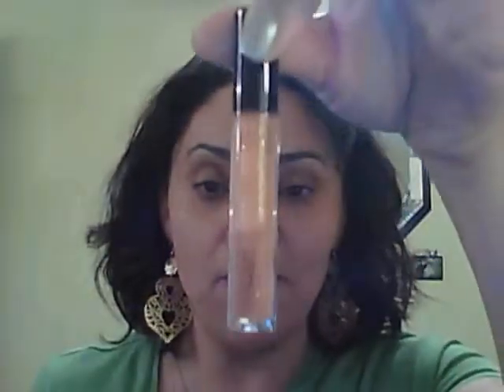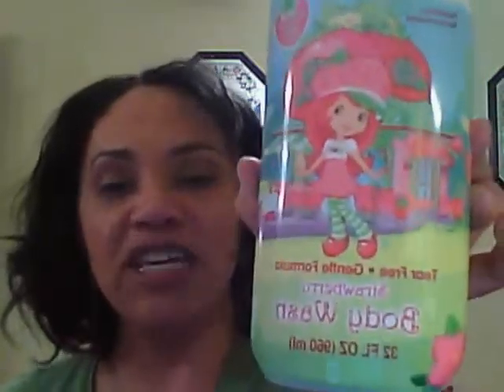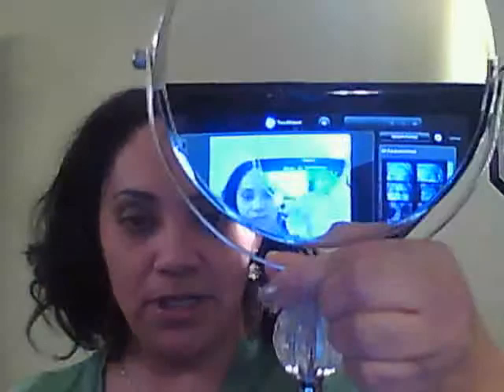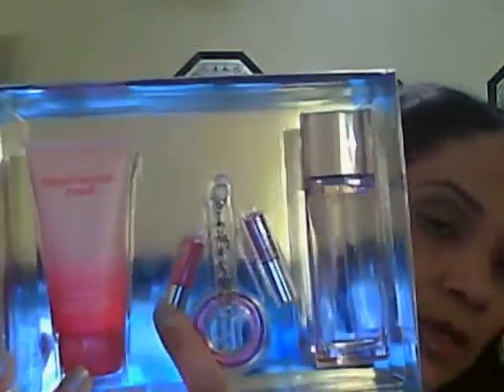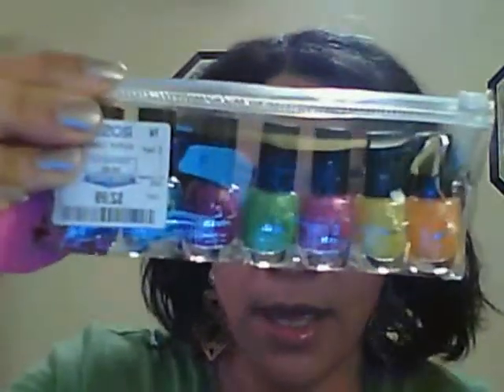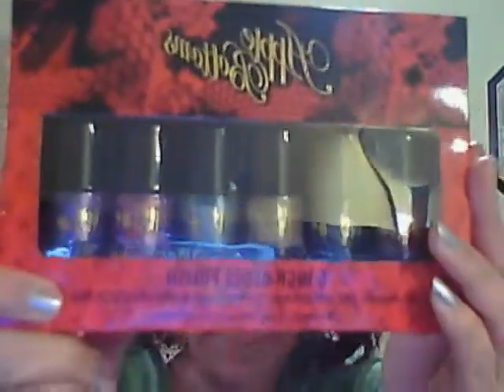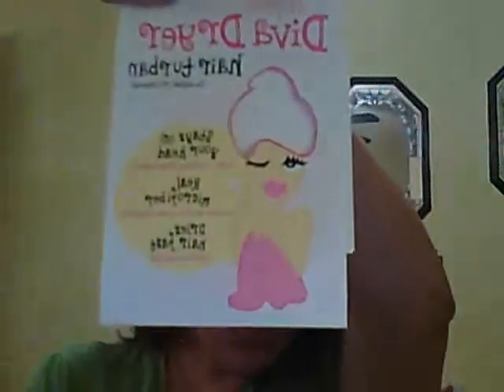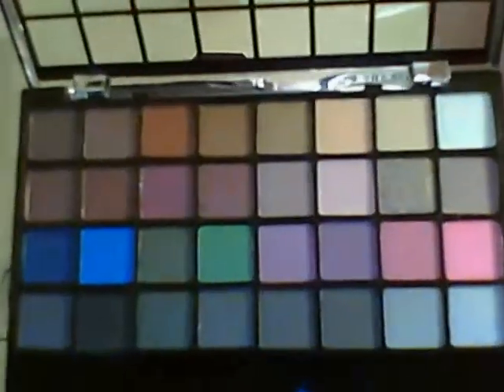my second haul yall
ross, clinique, bonton